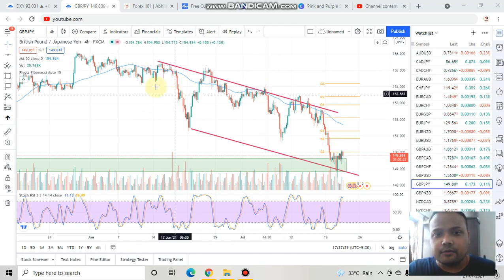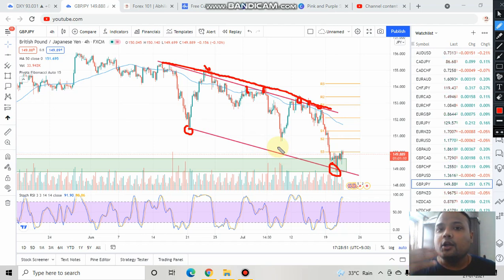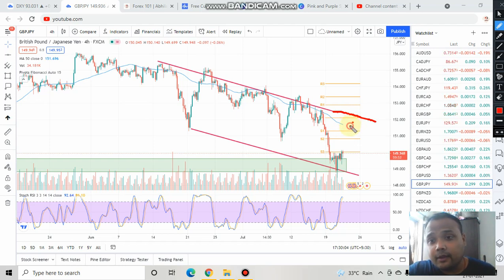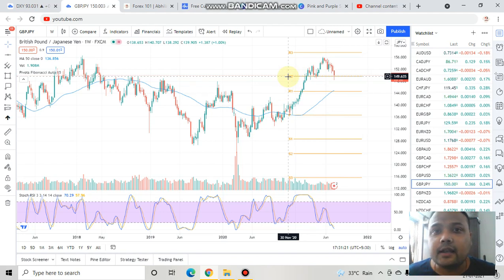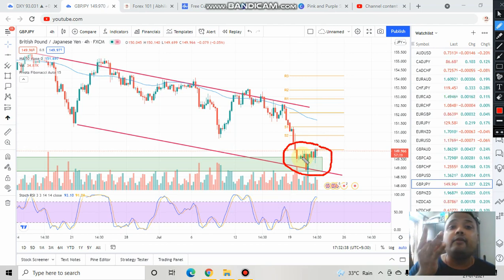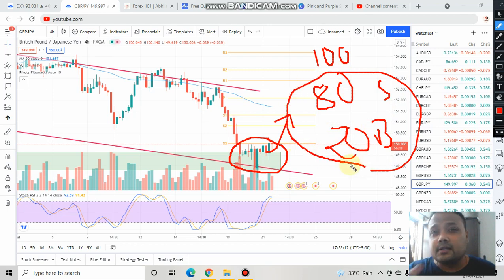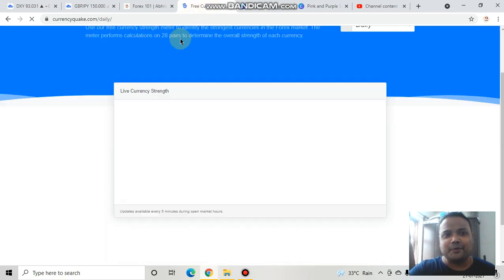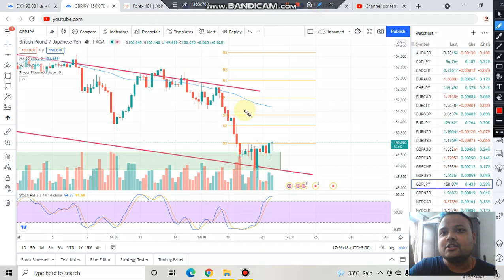GBPJPY Strategy today 22 JULY | GBP JPY Analysis Today 22 JULY | GBP JPY Forecast Today